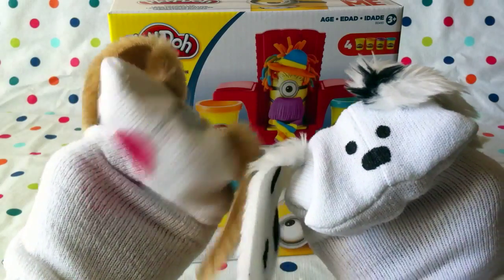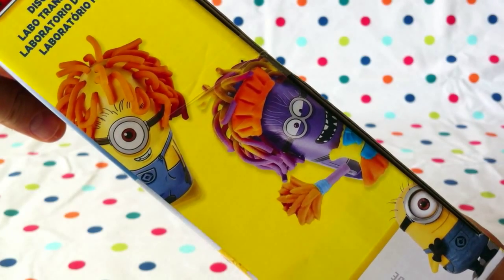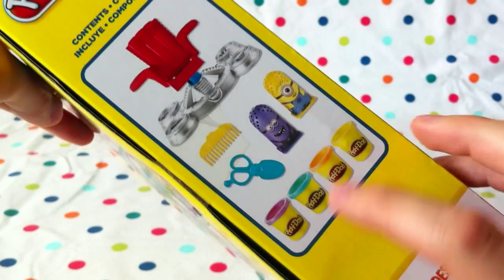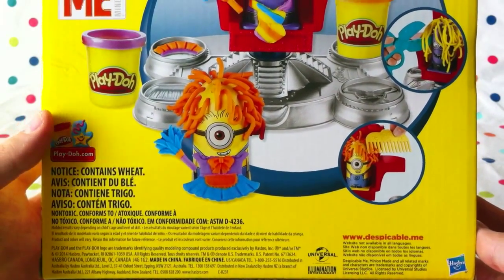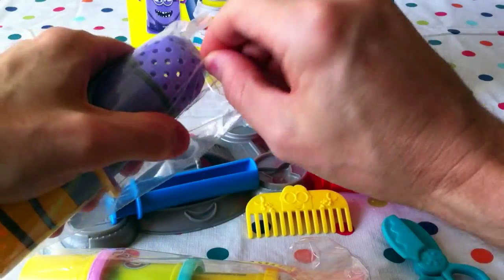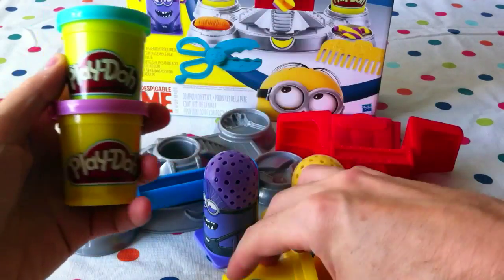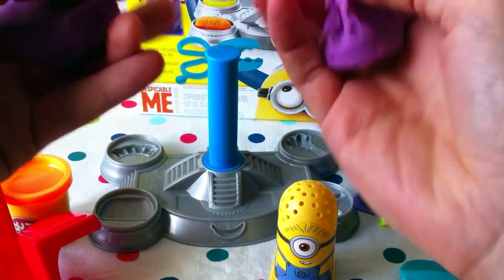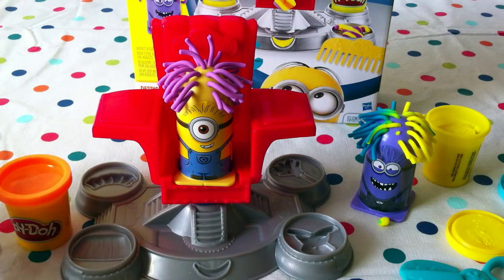Play Doh Minions Despicable Me Disguise Lab 4 Tubs Modeling Clay Toy With Evil Kevin And Lance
Play-Doh Minions Disguise Lab with 4 tubs of playdough modeling clay and two minion minifigures. Dress up your Despicable Me minions in multicolored ties, maid’s outfit, scarves and get their hair growing in crazy colors and crazy lengths by pressing it through the 2 minion thimbles. Includes scissors, comb, 4 cans of different colored branded play-doh as well as stamps for bananas sirens and other half mold shapes.